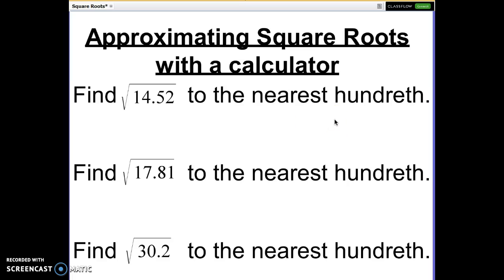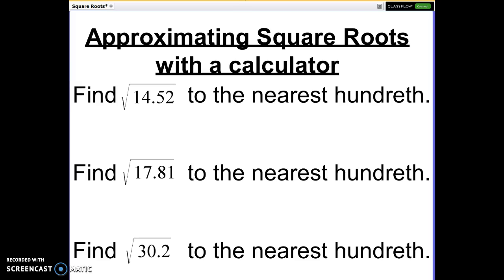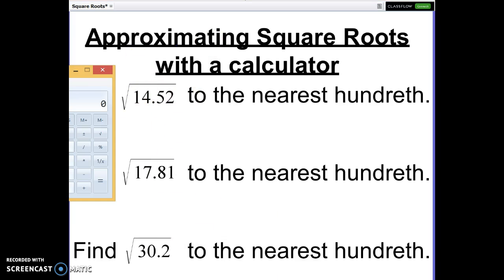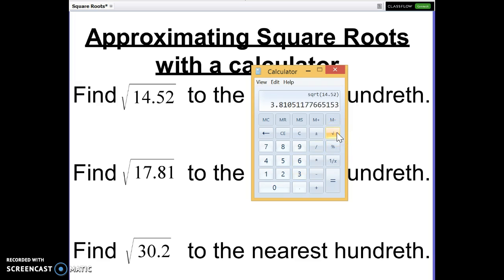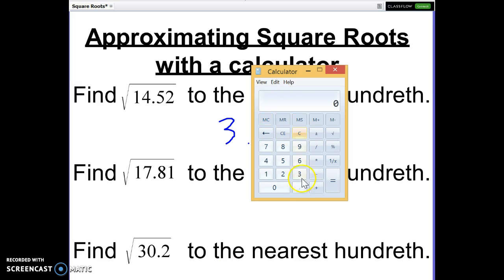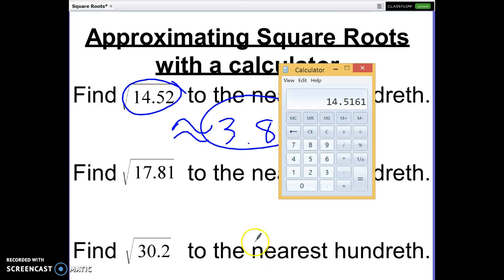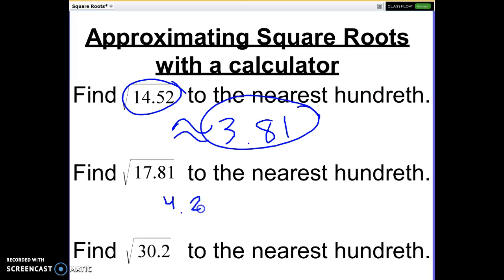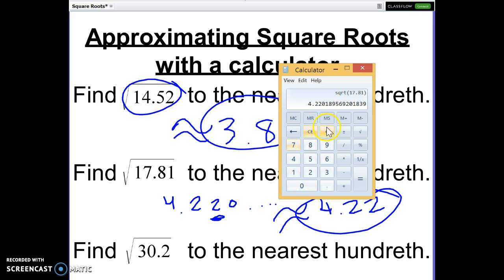Approximating Square Roots with a calculator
8.NS.2